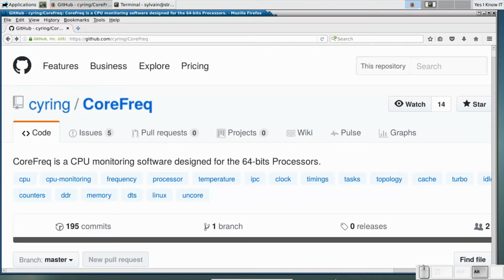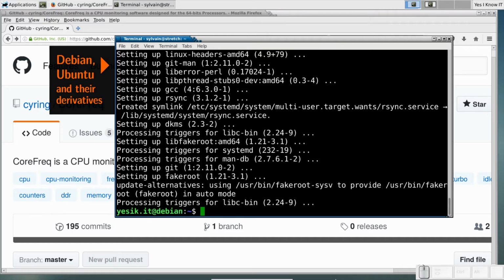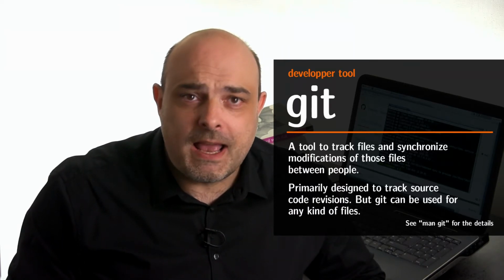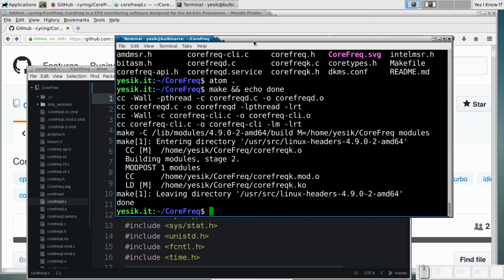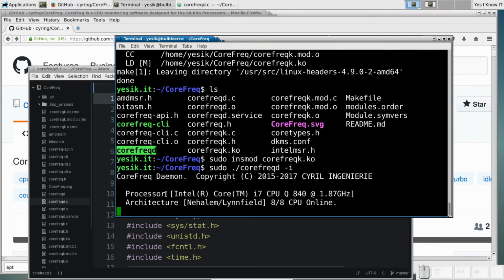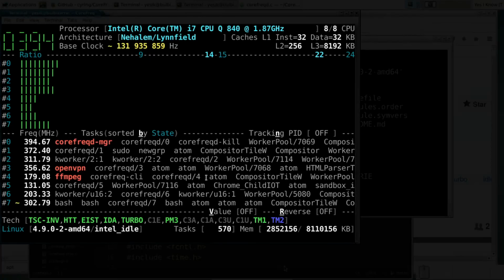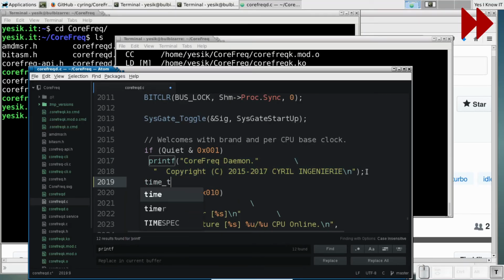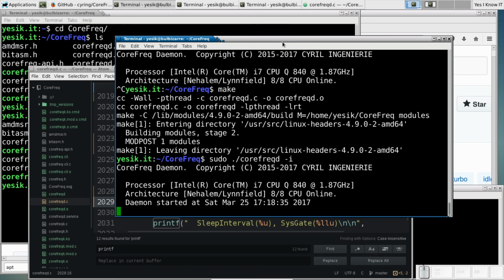How to download and compile CoreFreq to monitor your CPU | Yes, I Know IT ! Ep 10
Today, we will learn a little bit more about YOUR computer...
... and about Open Source software.

How? By downloading the sources of the CoreFreq CPU monitor and compiling them on your computer.